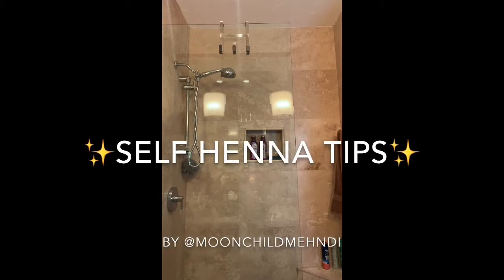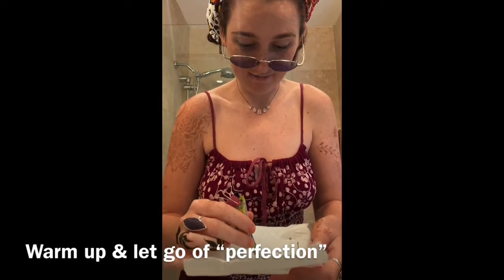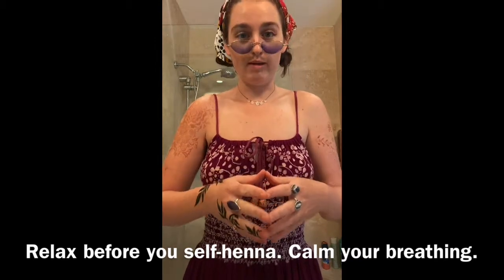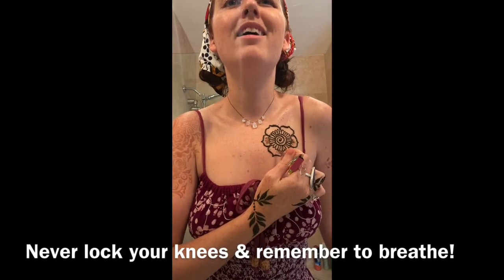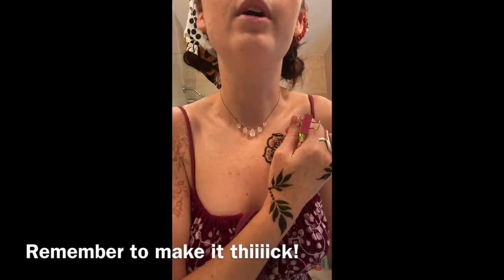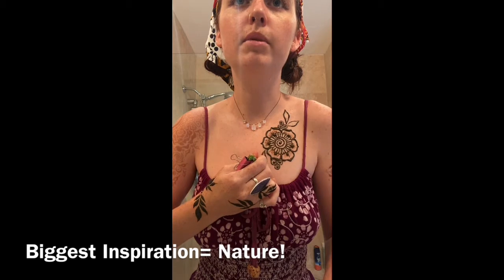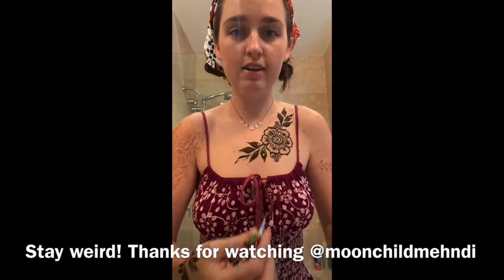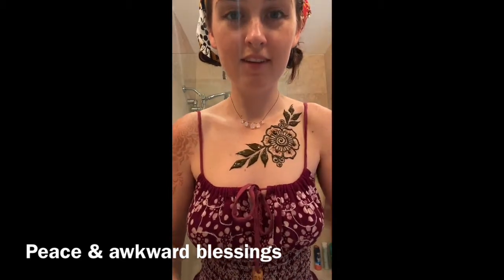Self henna Tips!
Tips on designing henna on your chest in the mirror. or follow me on @Moonchildmehndi